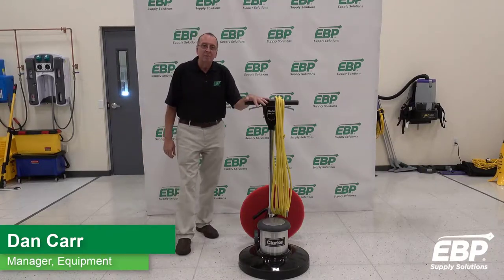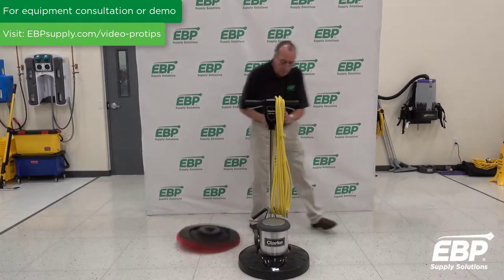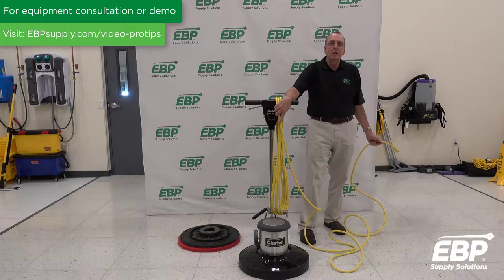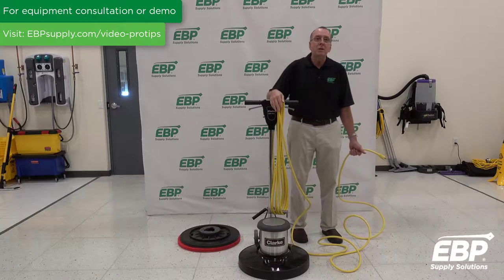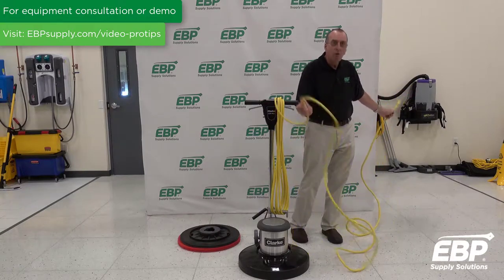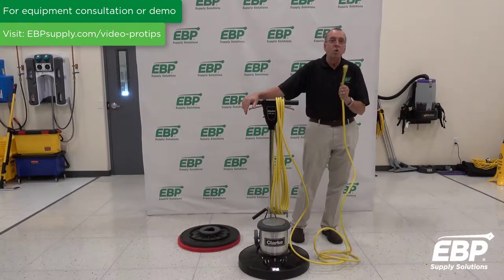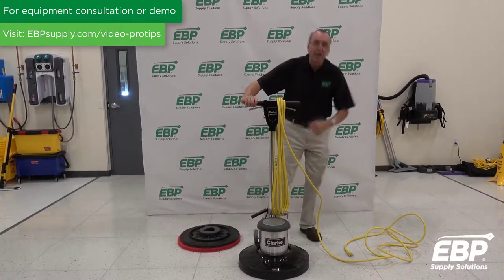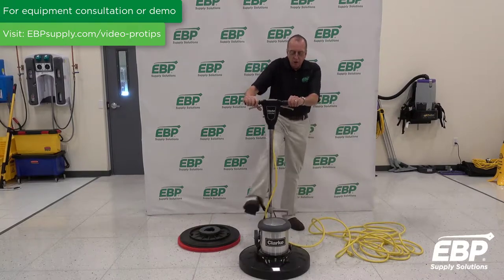Troubleshooting Common Problems with a Floor Buffer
Not sure what’s wrong with your commercial floor buffer? Diagnosing your floor buffer can help you fix it yourself or know when to send it to a factory trained specialist for repair.

Read more to find out the top 4 most common floor buffer problems and the best way to repair them in our blog article: Top 4 Most Common Floor Buffer Problems